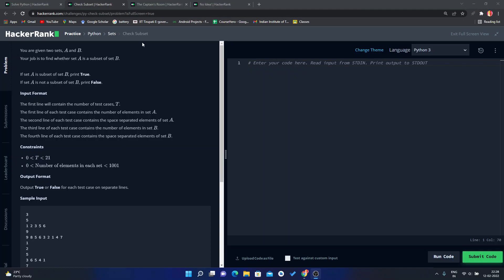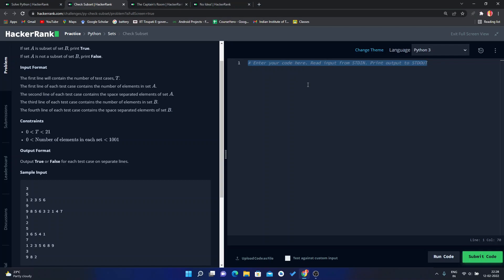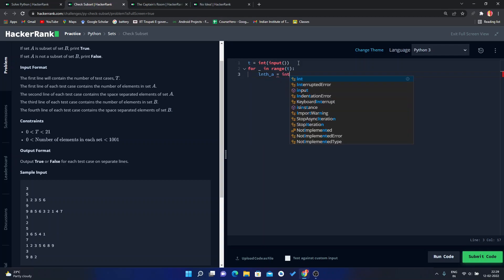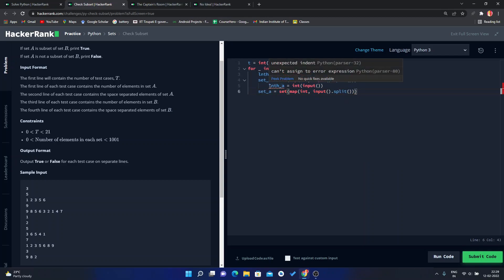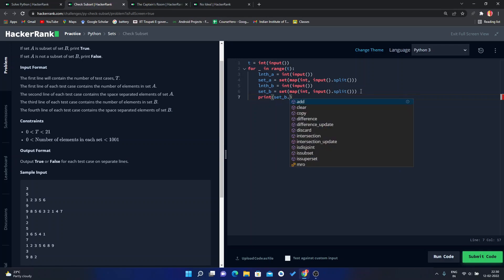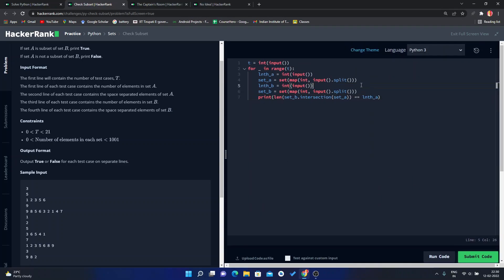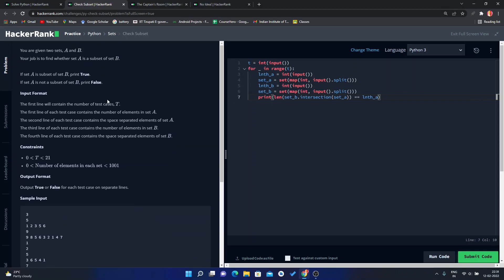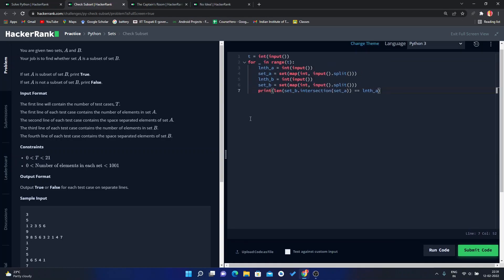Check Subset using Python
You are given two sets,  A and B.
Your job is to find whether set A is a subset of set B.

If set A is a subset of set B, print True.
If set A is not a subset of set B, print False.